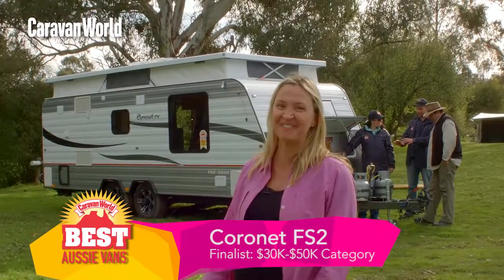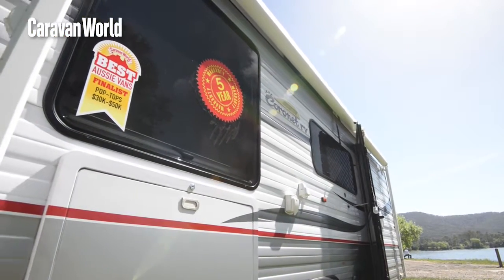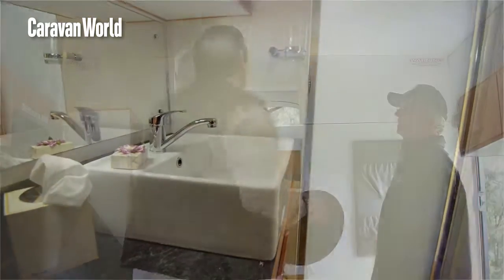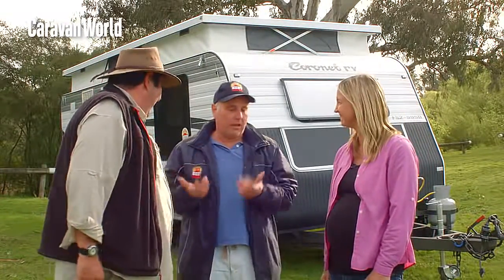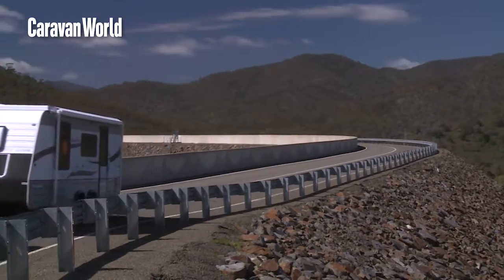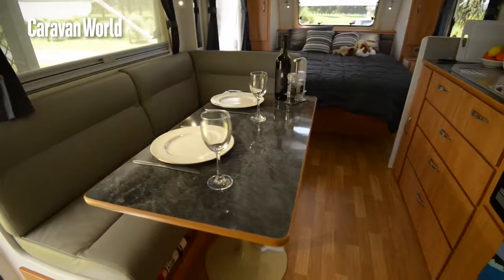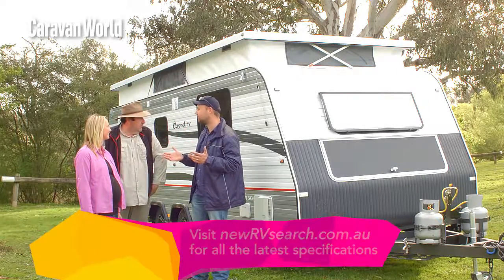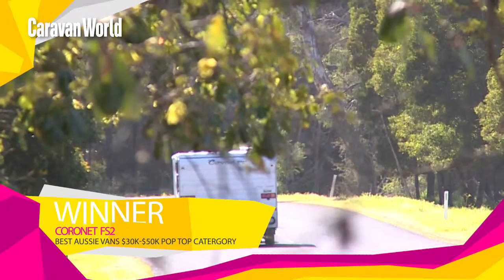Coronet Series FS2 | Best Aussie Vans 2013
Video for Best caravans Coronet Series FS2 review